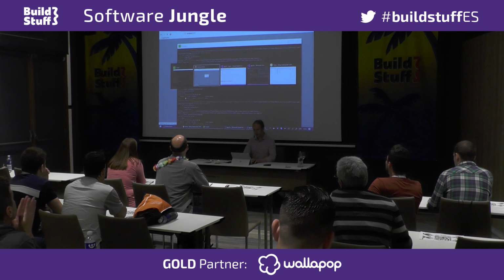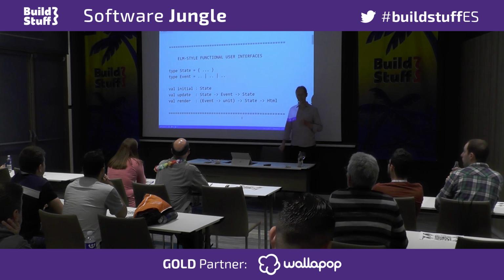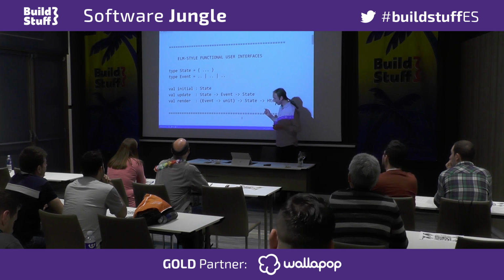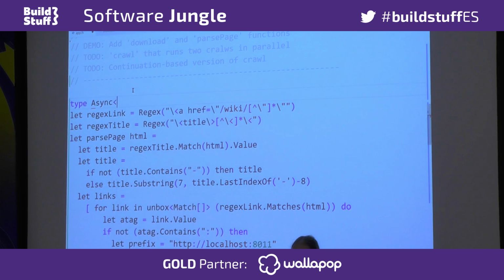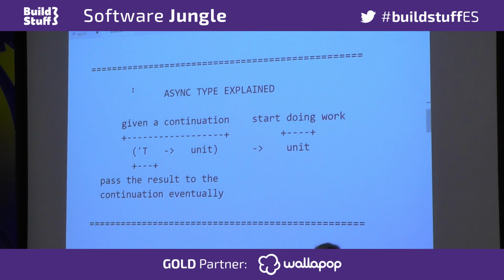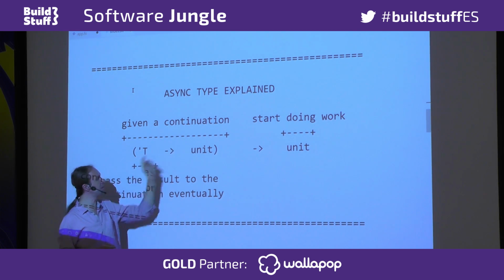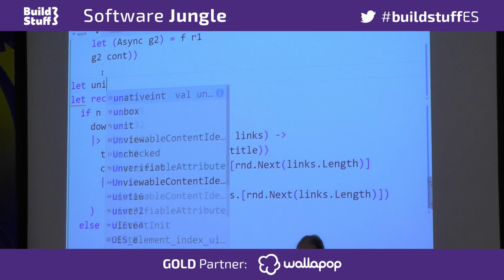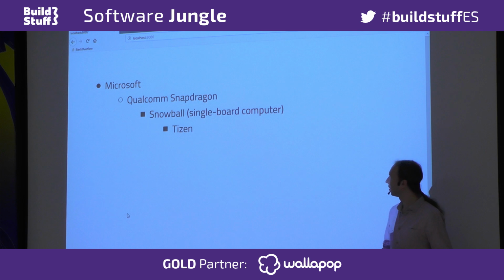Tomas Petricek "Crawling the web with async - from the ground up!"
Tomas is an academic, open-source developer and a book author. He is a lecturer at the University of Kent and is interested in making programming easier and data science more accessible. He also studies the history of programming and writes about it from a philosophical perspective.

Tomas wrote a popular F# book "Real-World Functional Programming", helped to create a number of F# open-source libraries such as F# Data and created coeffects a theory of context-aware programming languages.

Support for asynchronous programming with async/await is now everywhere. You can use async/await in TypeScript, JavaScript, C# and even C++20. But how does async/await work behind the scenes? In this live coded talk, I will implement a support for async/await in F# from scratch and I will show how to use it to write a parallel, non-blocking crawler for Wikipedia. You’ll see that async/await relies on surprisingly simple ideas that you can understand even without knowing much about F#!